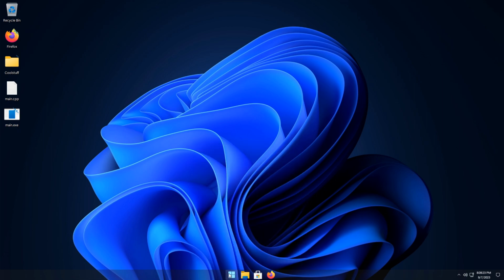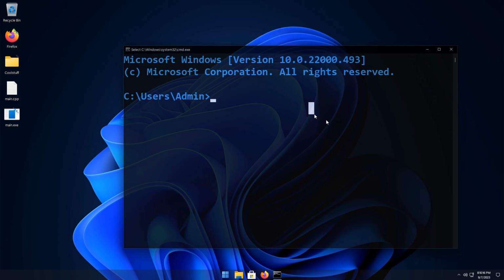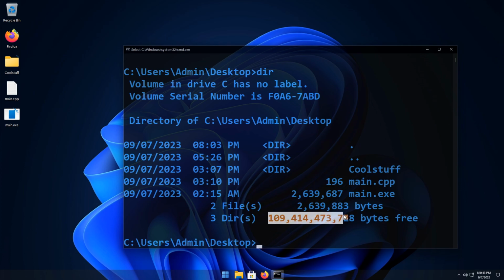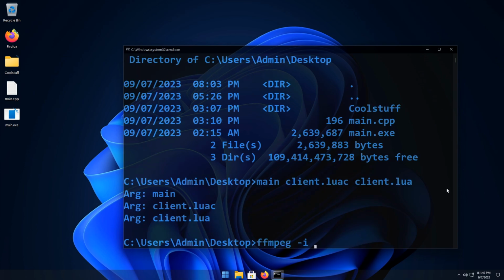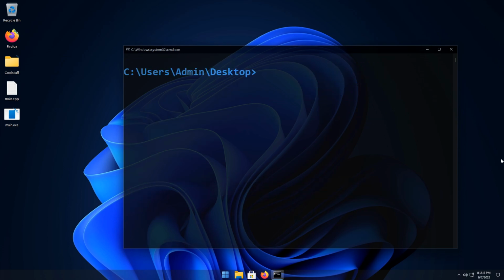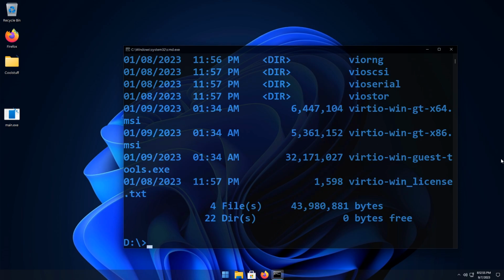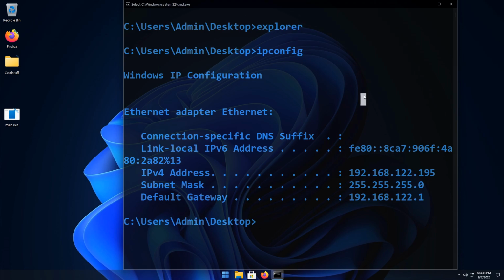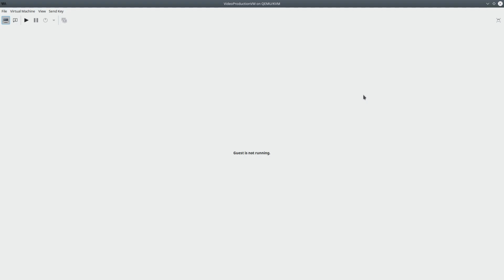Command Line Crash Course